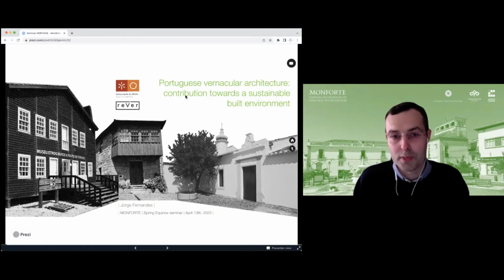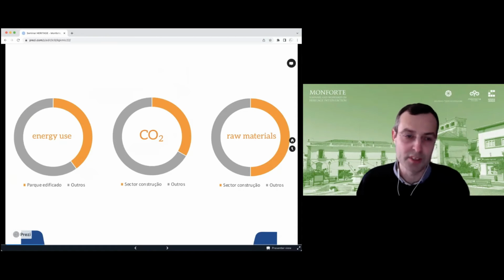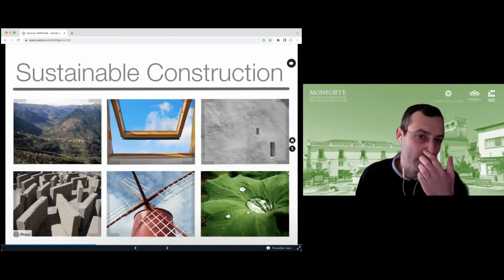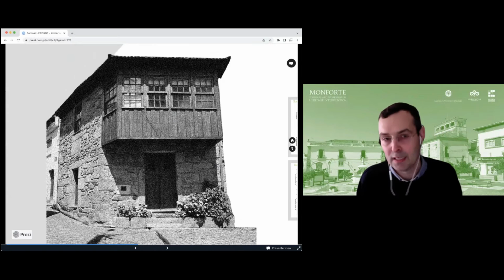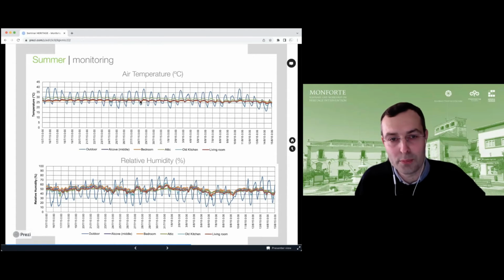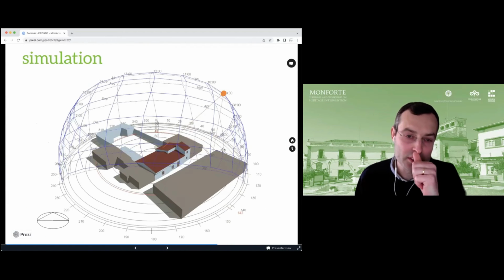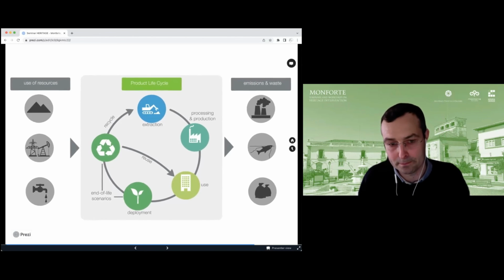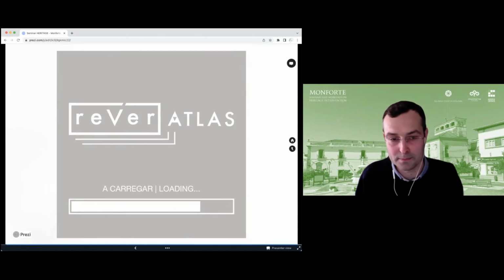03 Spring Equinox Jorge Fernandes